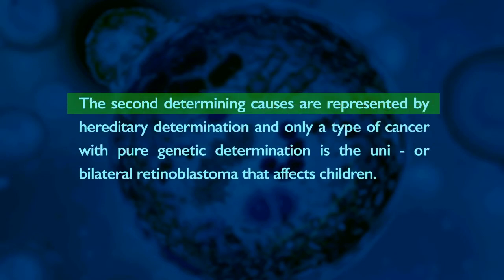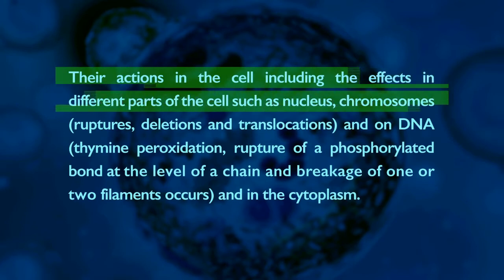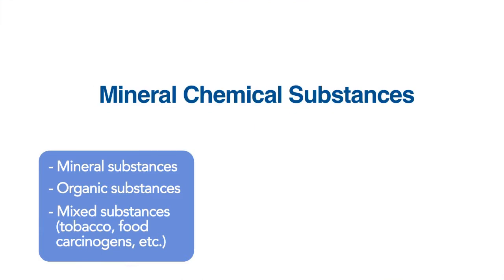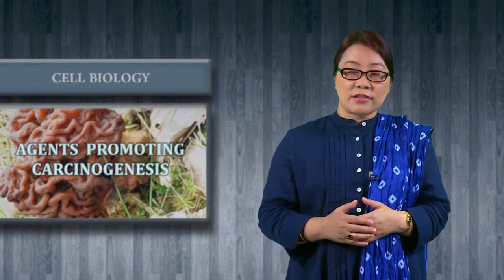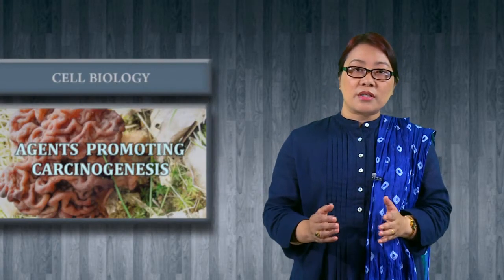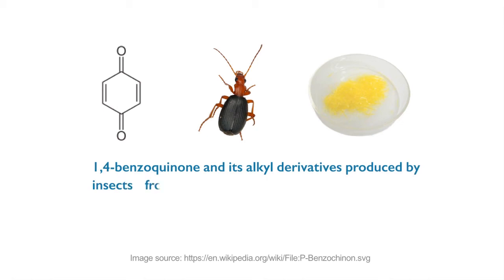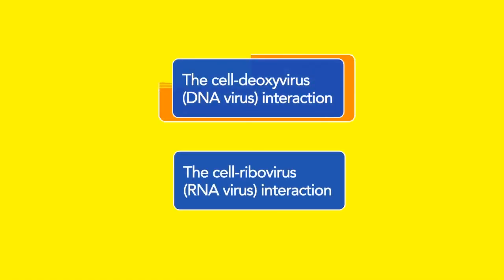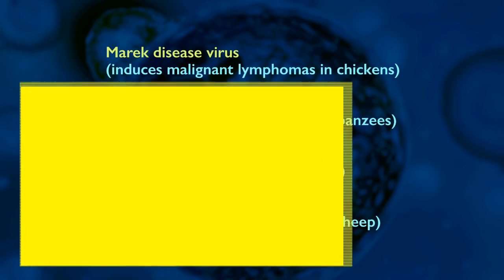CELL BIOLOGY AGENTS PROMOTING CARCENOGENESIS